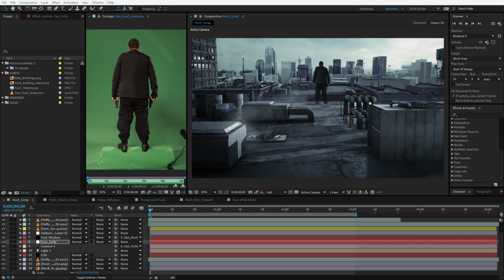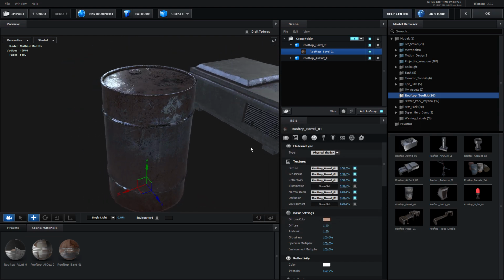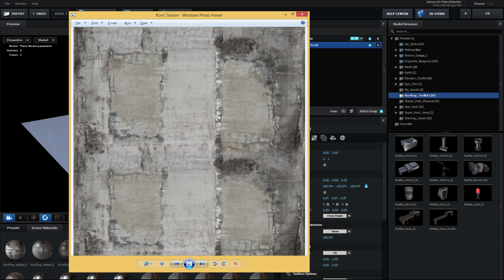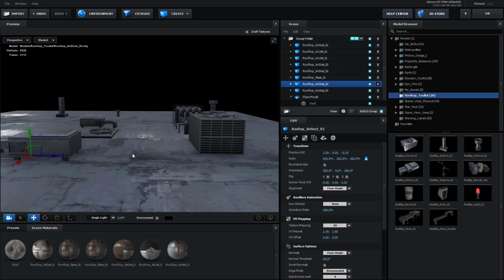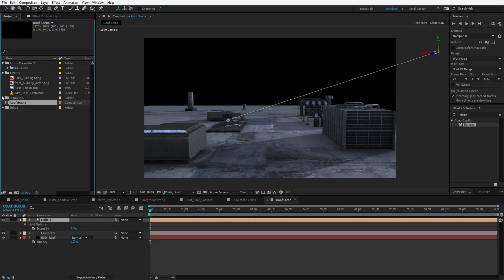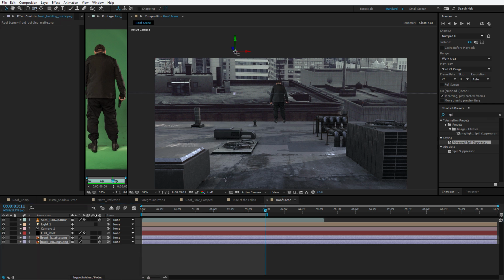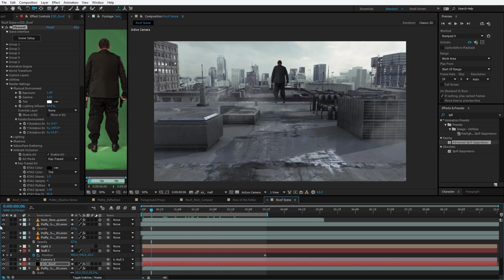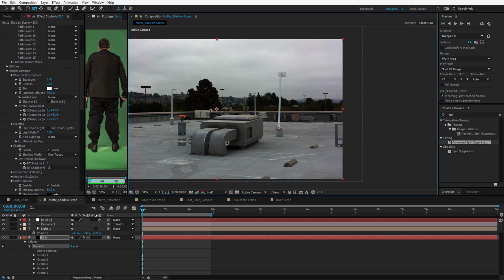Design a 3D Set Extension Tutorial! + FREE model pack!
In this tutorial we'll create an awesome set extension using the new Free Roof Pack!